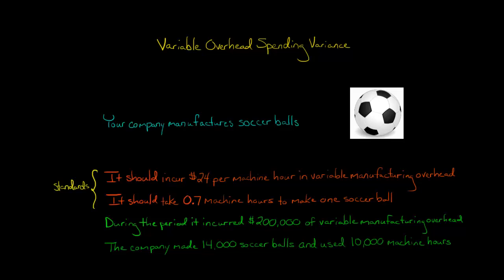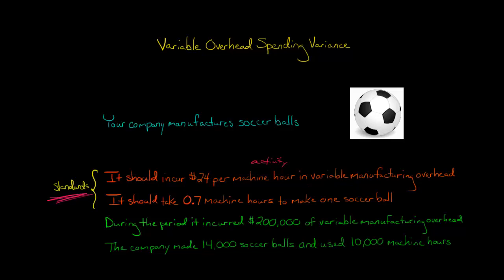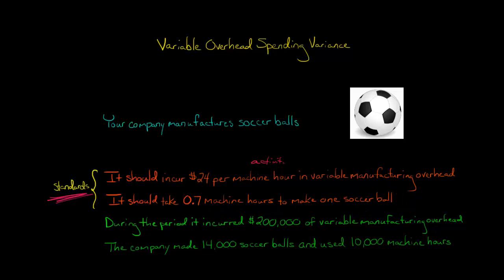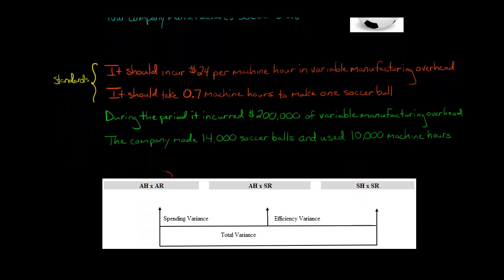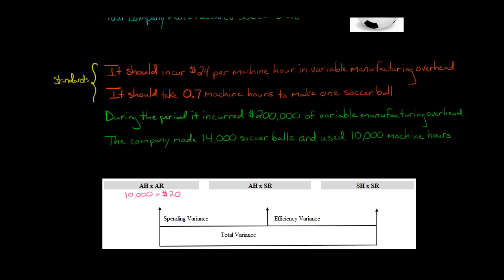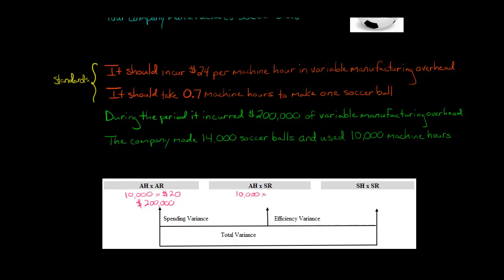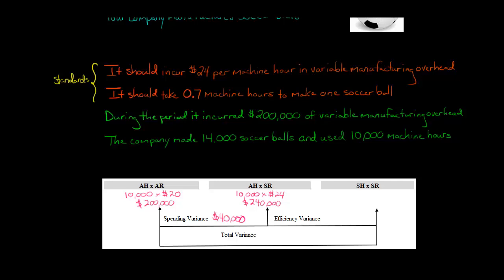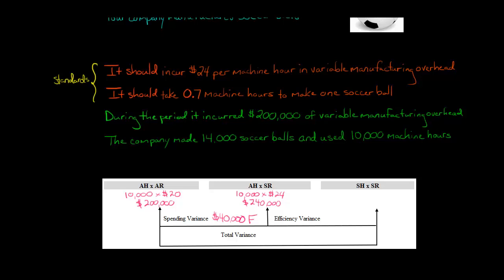Variable Overhead Spending Variance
This video shows how to calculate the variable overhead spending variance.

The variance overhead spending variance is the difference between:
(1) actual activity base (e.g., machine hours) * actual variable overhead rate
and
(2) actual activity base (e.g., machine hours) * standard variable overhead rate
This is sometimes abbreviated as:  (AH * AR) - (AH * SR)

If the company spent more than it should have (according to the standard, which is set by management), then the variable overhead spending variance is unfavorable.—
ACCESS INDEX OF VIDEOS
CONNECT WITH EDSPIRA
CONNECT WITH MICHAEL
ABOUT EDSPIRA AND ITS CREATOR